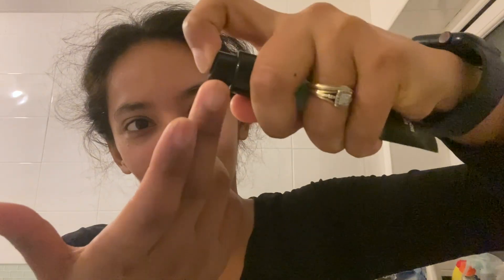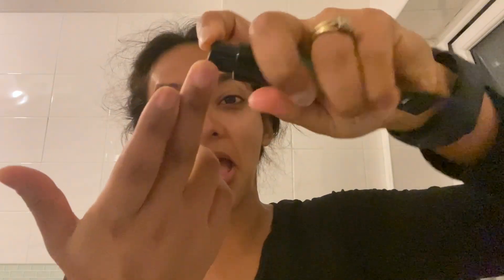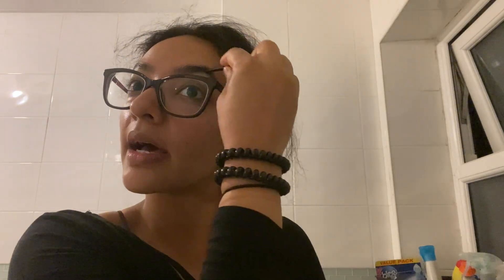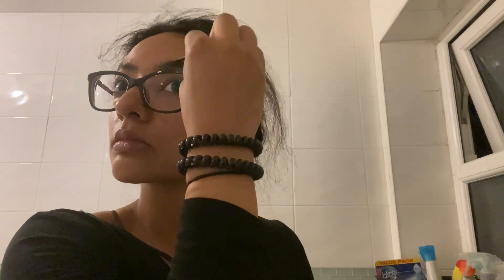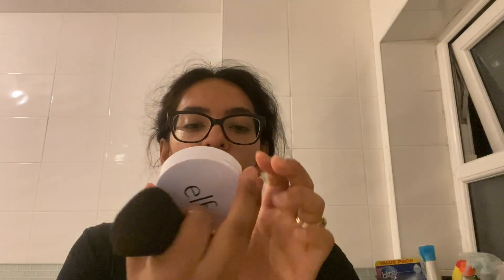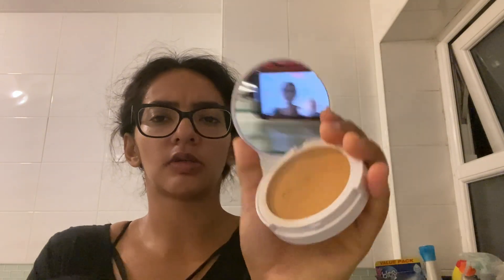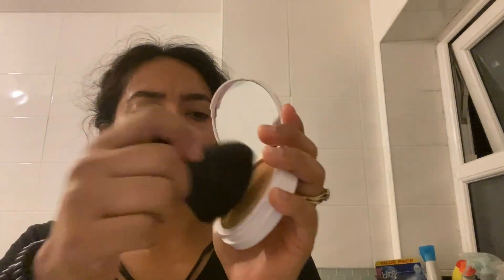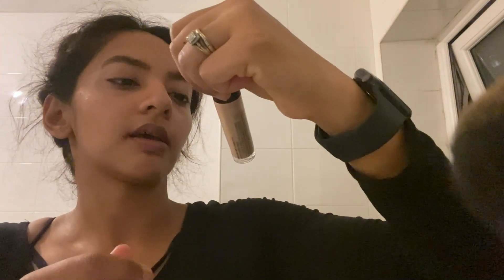Get Airport Ready With Me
Come get ready with me for the airport - going from london to lahore for my sisters wedding